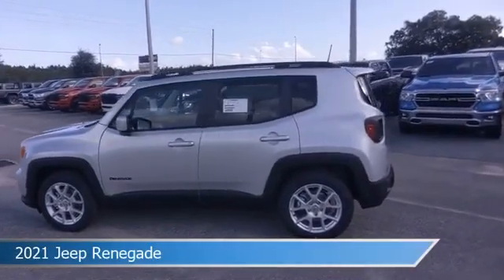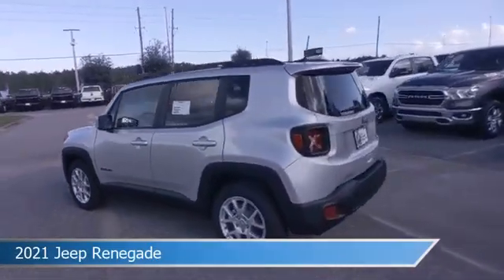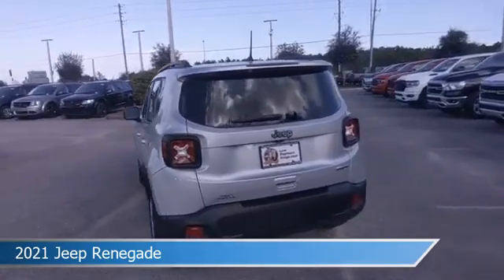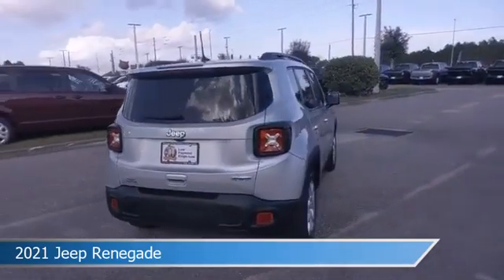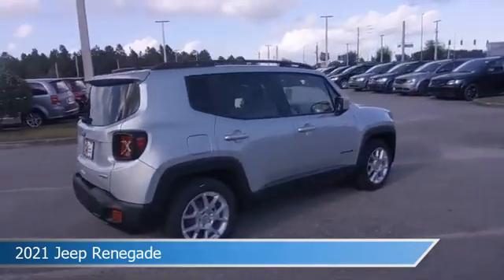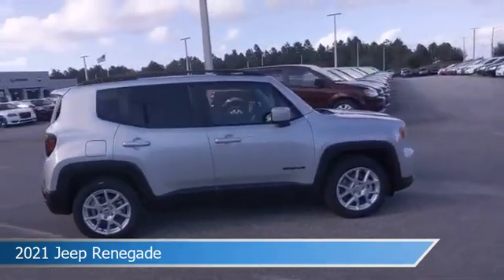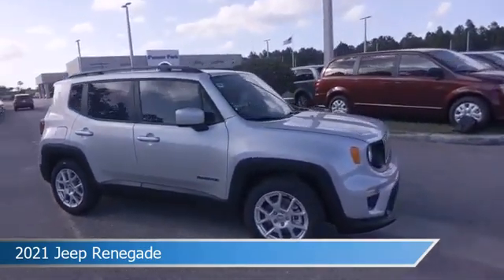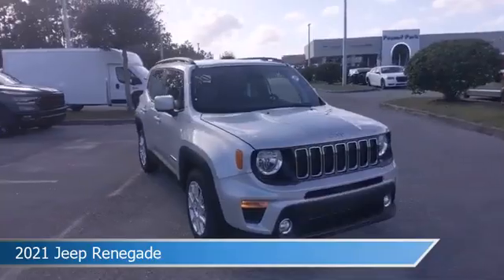2021 Jeep Renegade